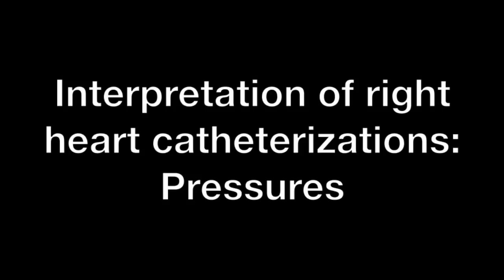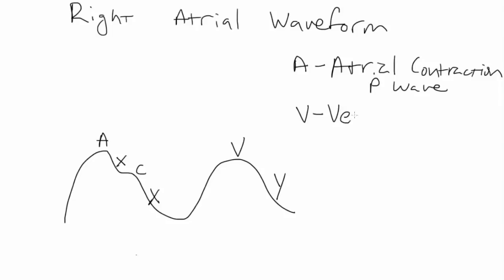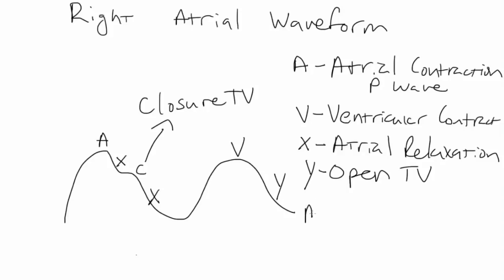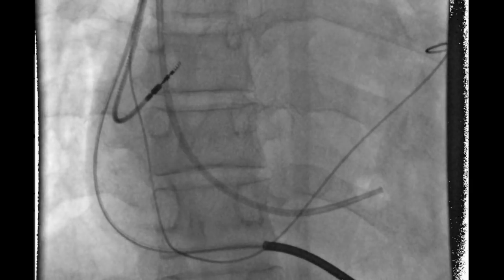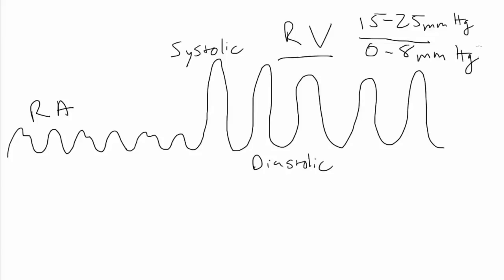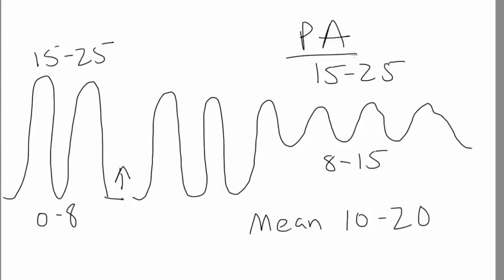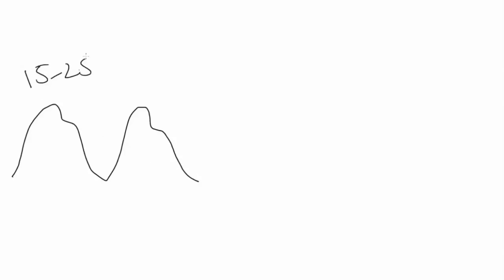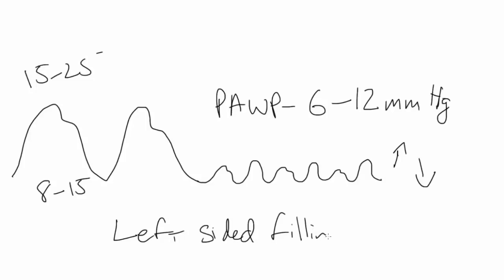Right Heart Catheterization - Pressures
Learn the basic pressure waveforms seen during a normal right heart (swan-ganz) catheterization.  Also learn normal values for pressures measured.